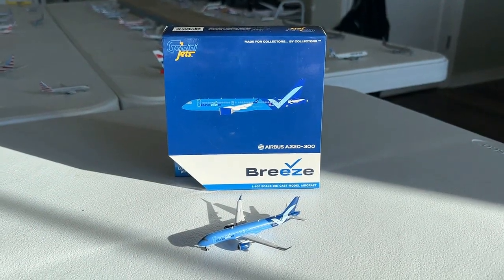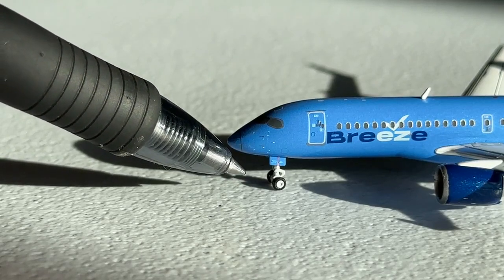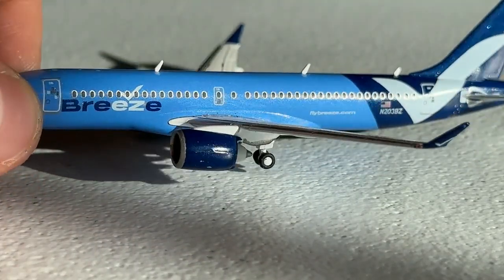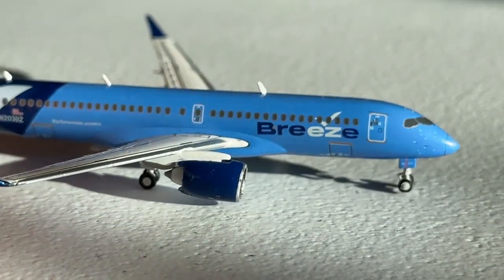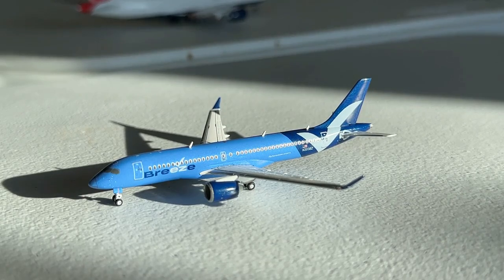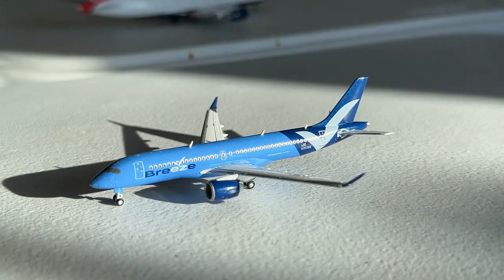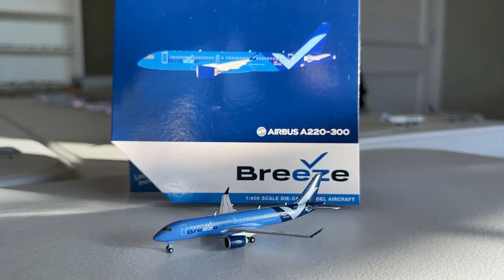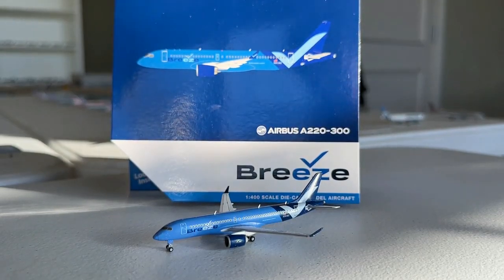GeminiJets 1:400 Breeze Airways Airbus A220 Review! | Model Reviews #33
► Welcome back guys, today we have an epic model review of the GeminiJets 1:400 Breeze Airways Airbus A220! This is an incredible aircraft, and shines in any collection! I hope you guys enjoy!